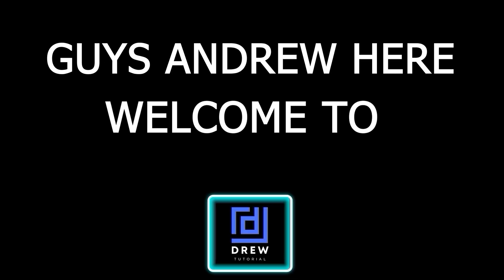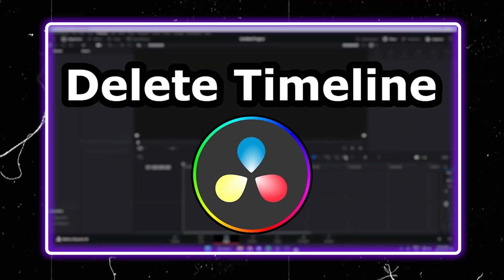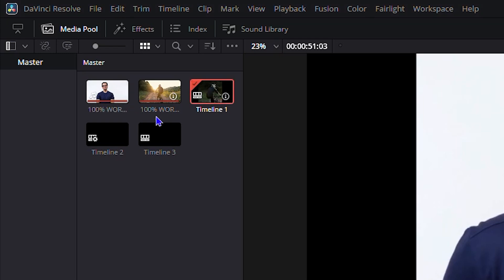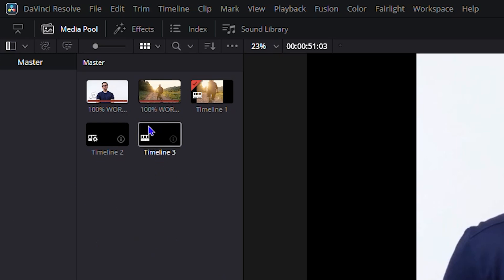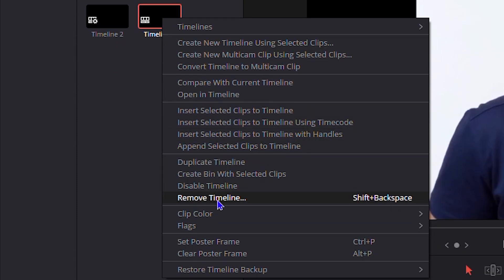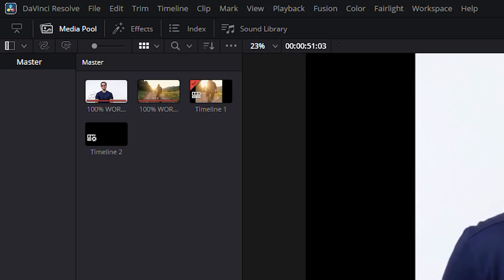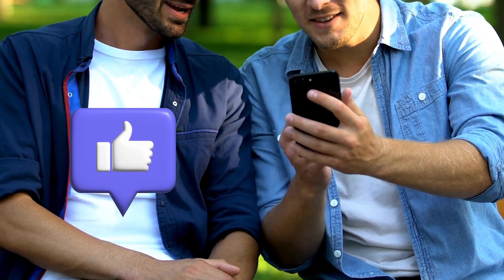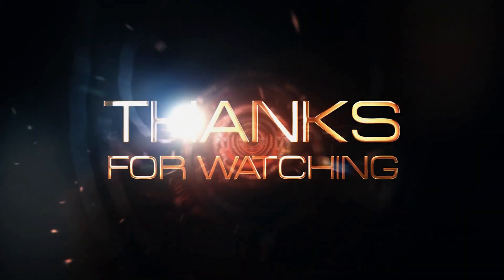How To Delete Timeline in DaVinci Resolve 19 Tutorial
Learn how to delete a timeline in DaVinci Resolve 19 with this easy tutorial. Follow along step by step to master this editing technique!

Want to quickly delete your entire timeline in DaVinci Resolve 19? In this tutorial, we'll show you a simple trick to delete your entire timeline in just seconds! Whether you're a beginner or an experienced editor, this trick will save you time and frustration. Learn how to speed up your editing workflow and get back to creating amazing content. DaVinci Resolve 19 tips and tricks, editing tutorials, and more!